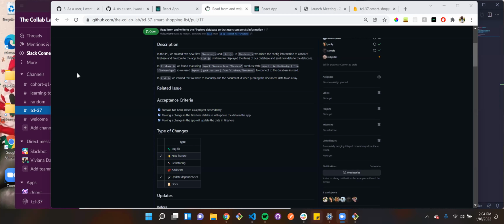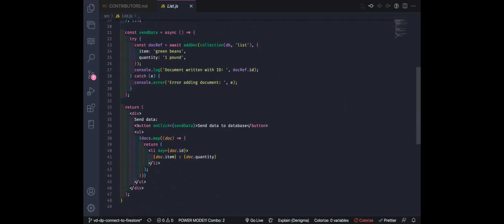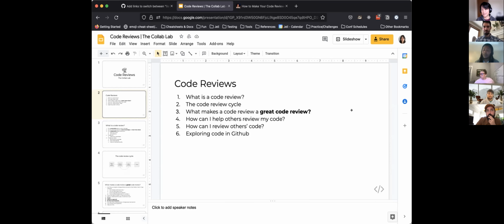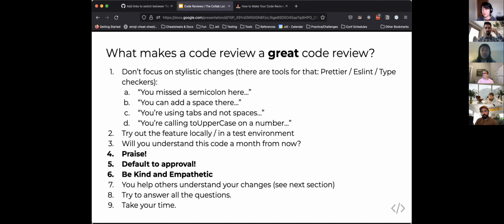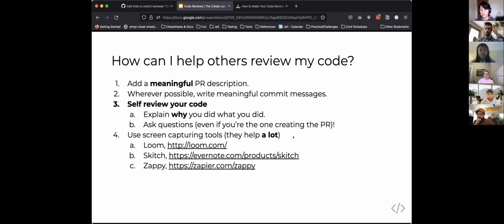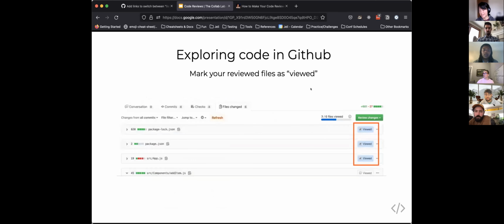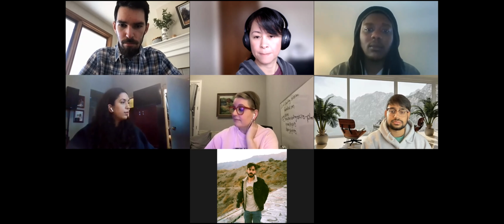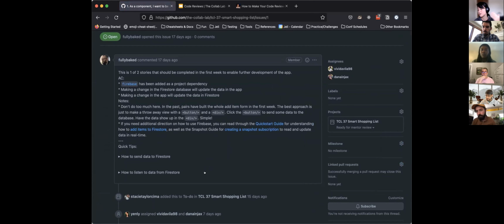TCL-37: Week 1 Demos & Code Review Learning Module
TCL-37 demos the work they did in their first week at Collab Lab and Yenly leads a learning module on code review